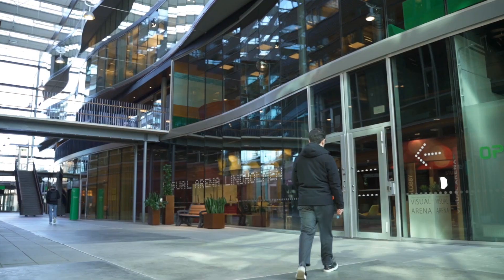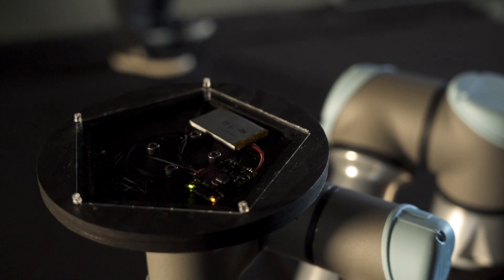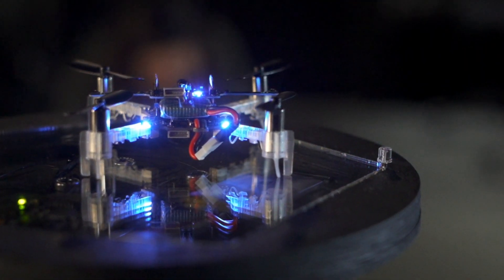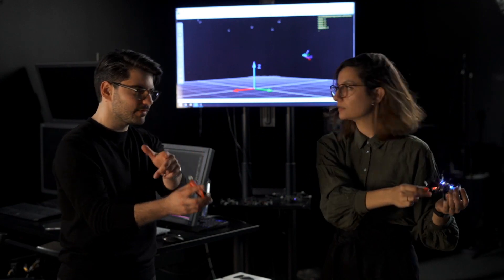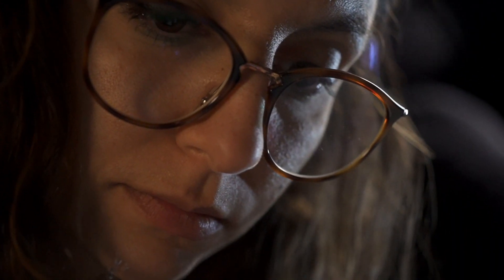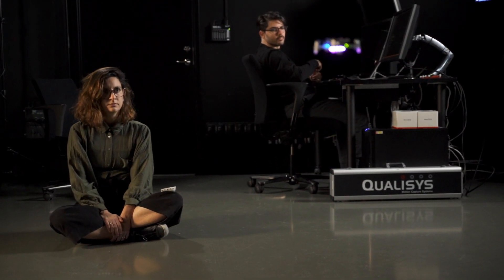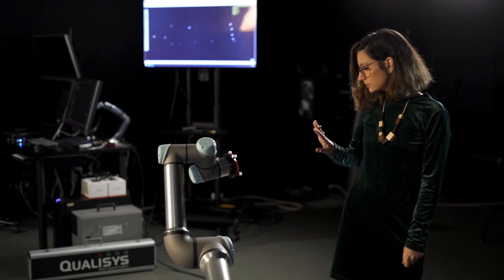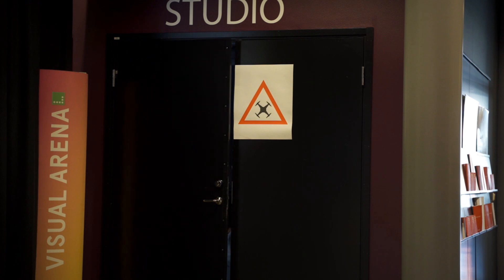Human-Drone Interaction using Qualisys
At Chalmers University in Gothenburg, Sweden, within the Computer Science department, interaction design researchers use Qualisys motion capture as they practice the methods and philosophy of design within computer science and run research through design projects on social drones.